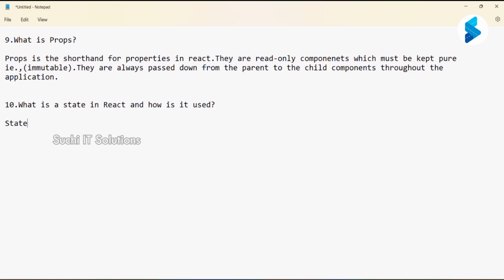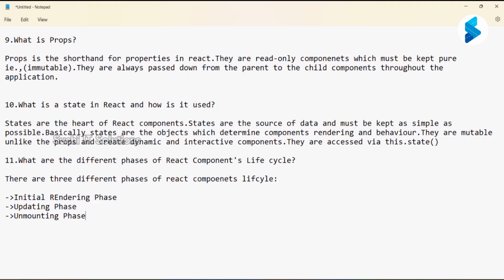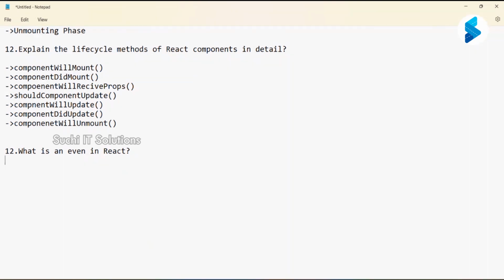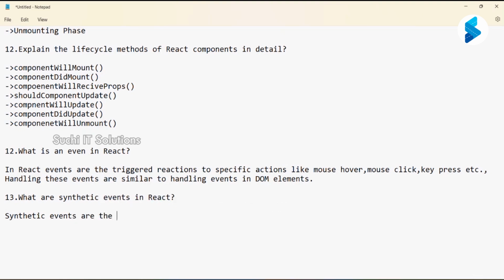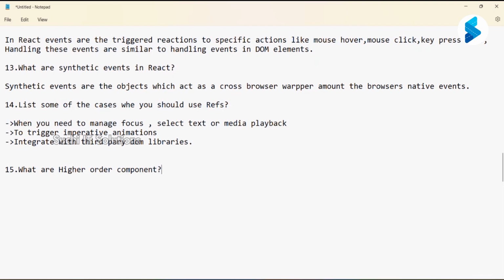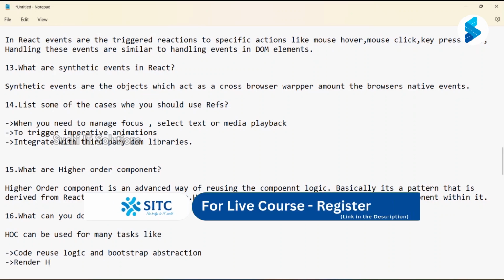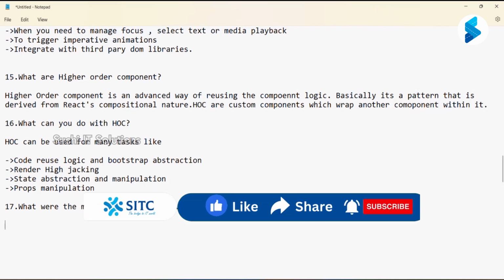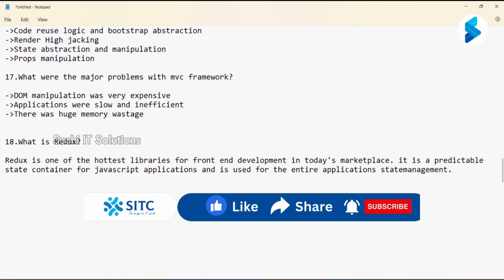75_Interview Questions in React JS Part 2 | React JS Full Course | ‪ ‪@suchiit‬